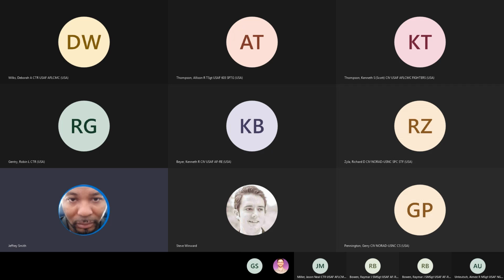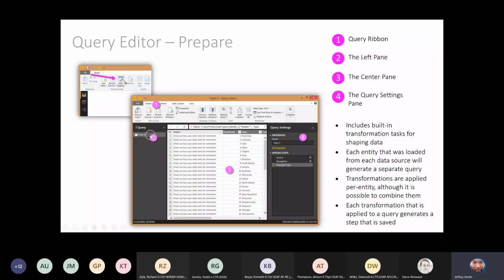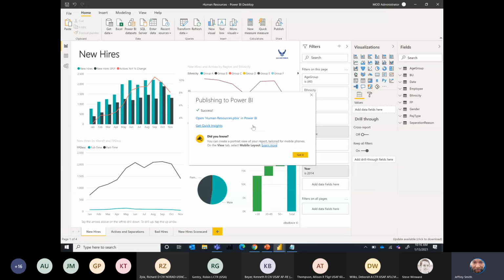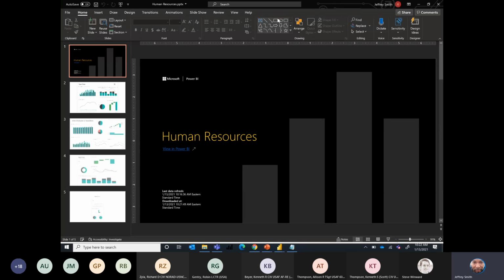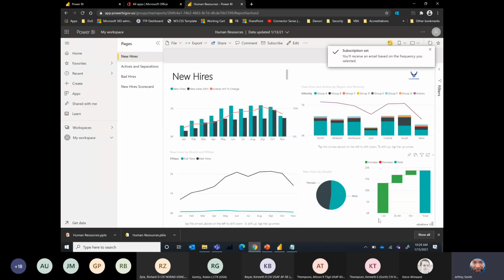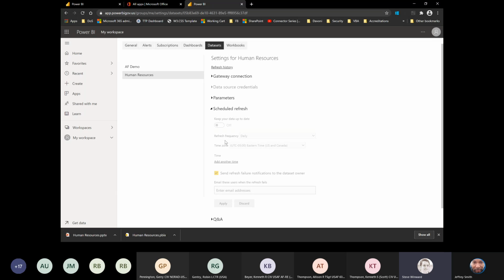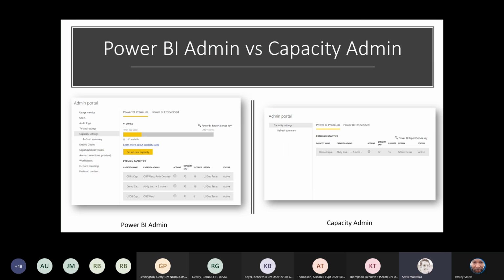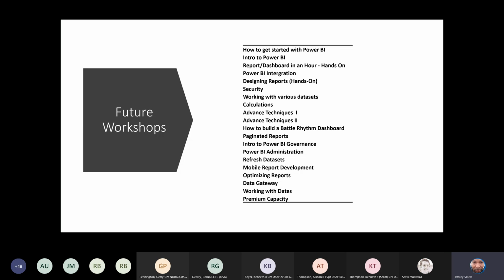Working in Power BI Service